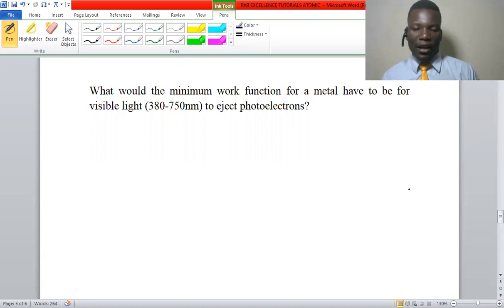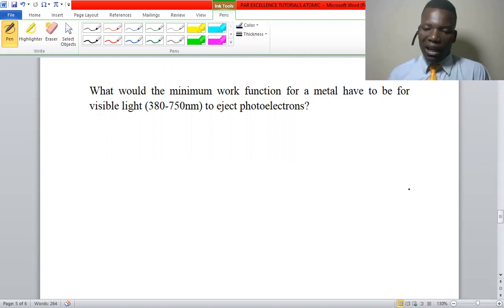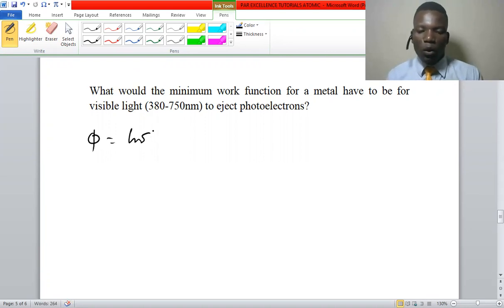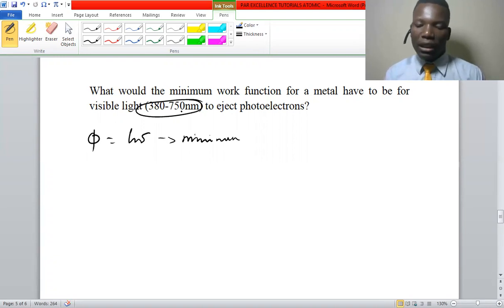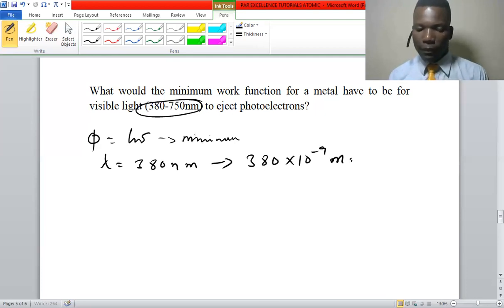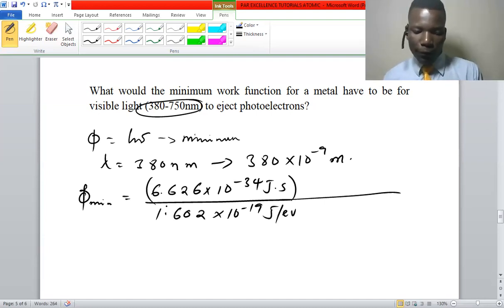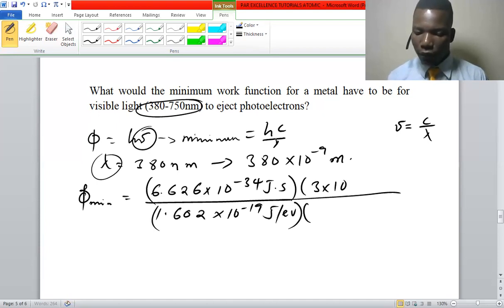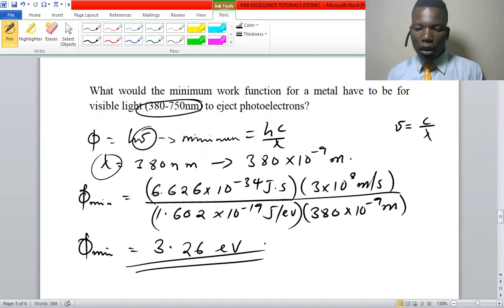Minimum Work Function of metal for Visible light (380nm-750nm) to eject photoelectrons.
For Tutoring services/Assignments Contact